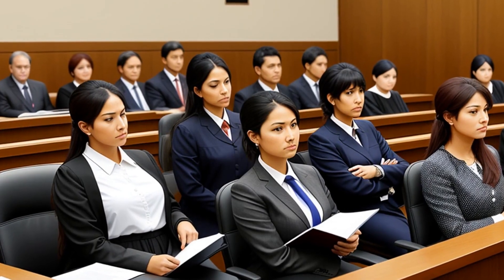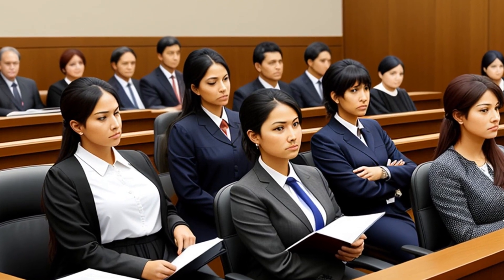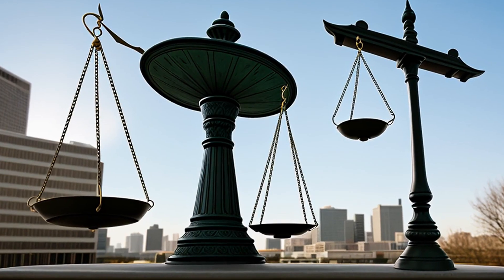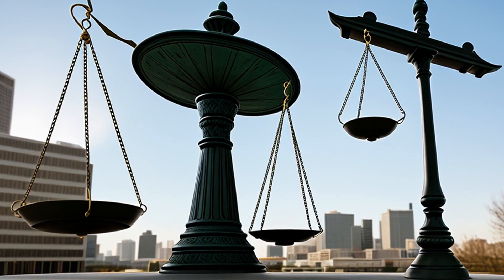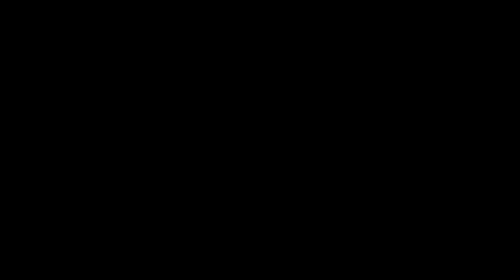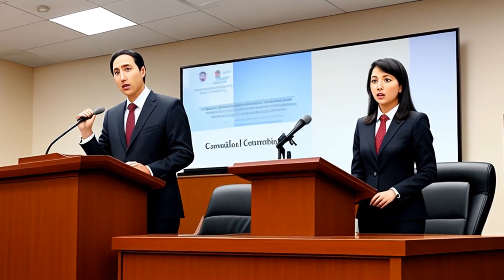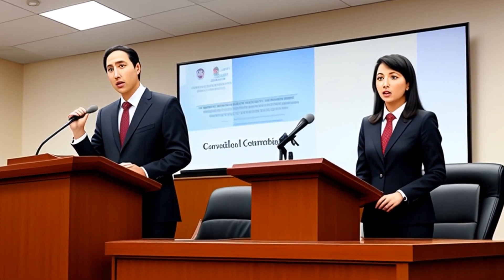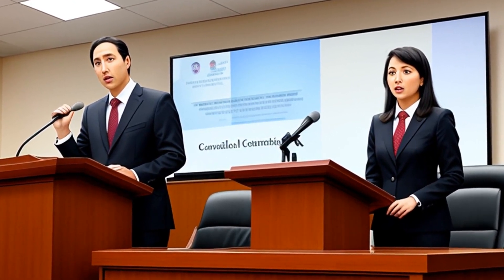Friends for All Children, Inc. v. Lockheed Aircraft Corp. (1980) Overview | LSData Case Brief Video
The case involves a plane crash where the plaintiff, James Reynolds, is seeking damages from defendant Lockheed for injuries caused by the crash. Lockheed has agreed not to contest liability, but plaintiff has filed a motion to prevent Lockheed from re-litigating certain issues that were decided in plaintiff's favor in prior cases. The court ruled in favor of the plaintiff, allowing the use of collateral estoppel to prevent Lockheed from disputing certain issues related to the crash. The plaintiff's case will be limited to evidence showing their brain or physiological injury and the amount needed to compensate for it, and evidence relating to the circumstances of the crash will be excluded.

Friends for All Children, Inc. v. Lockheed Aircraft Corp. (1980)
United States District Court for the District of Columbia
497 F. Supp. 313